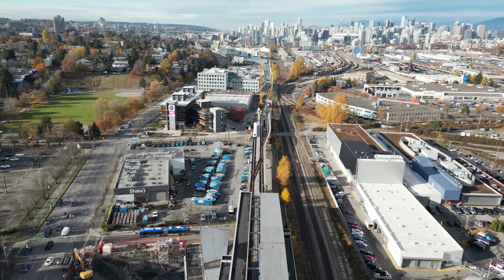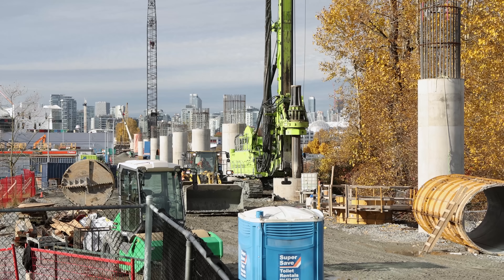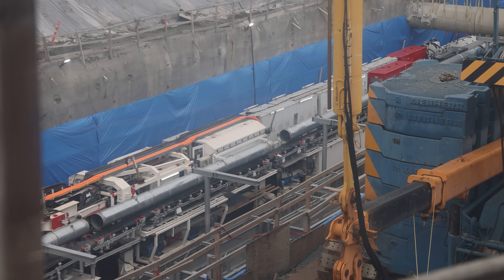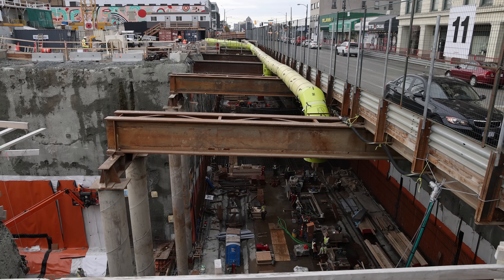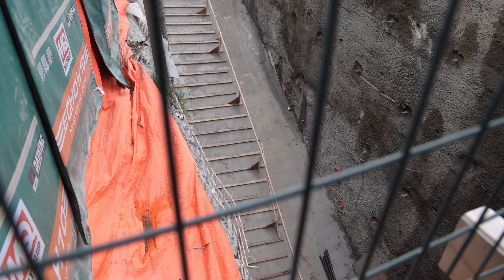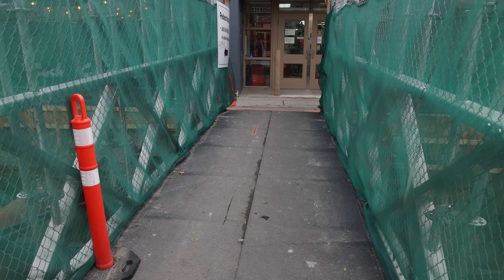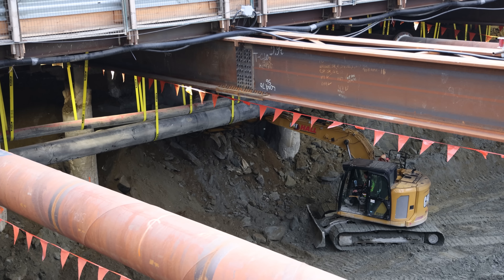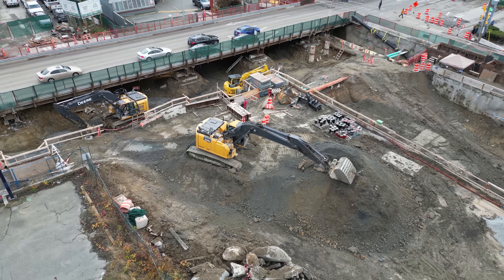Broadway Subway Skytrain Construction Fall 2022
Checking back in on construction for the Broadway Subway Skytrain project in Vancouver Canada. Filmed Late November 2022